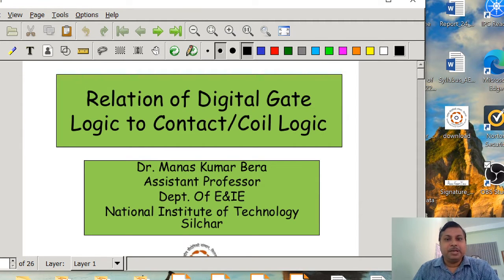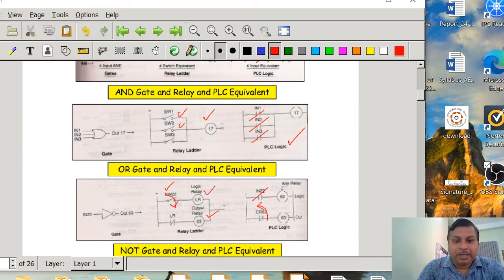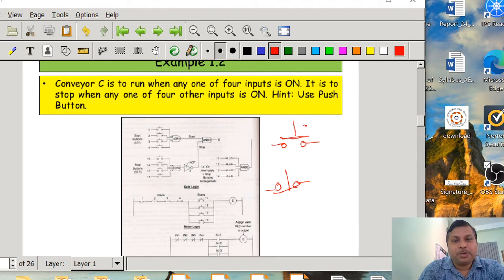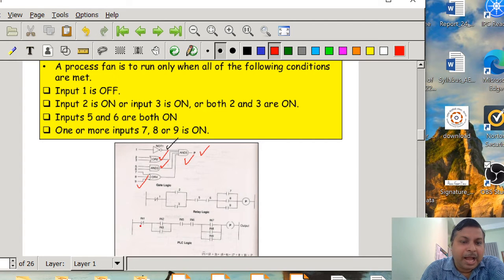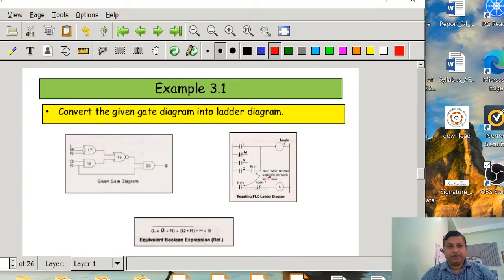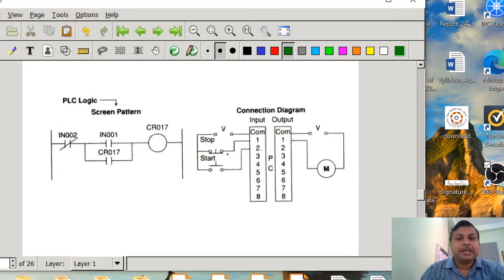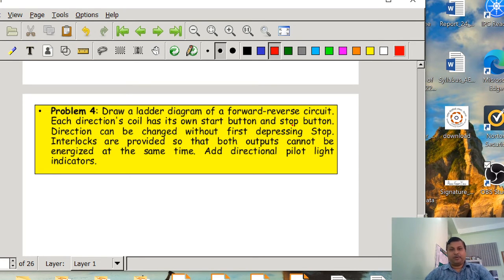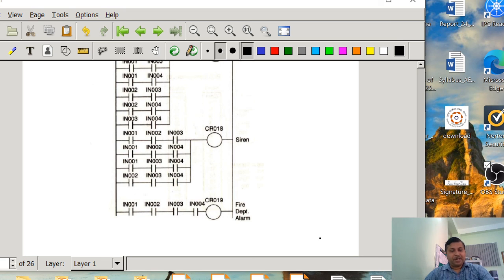Lec@8_Relation of Digital gate and RLL